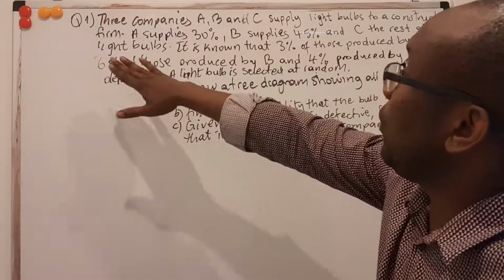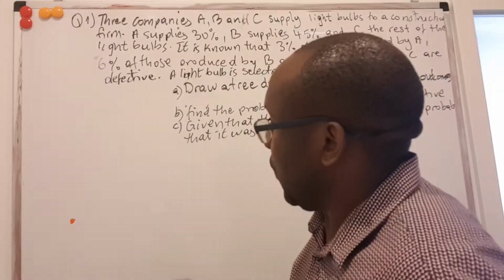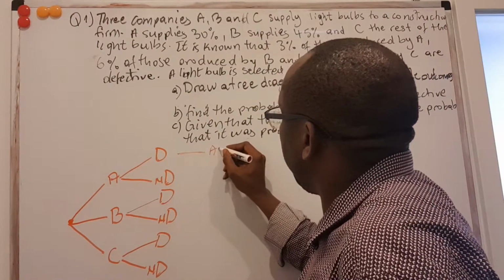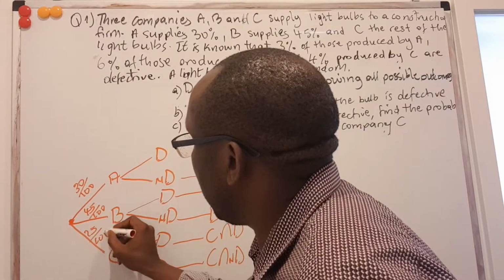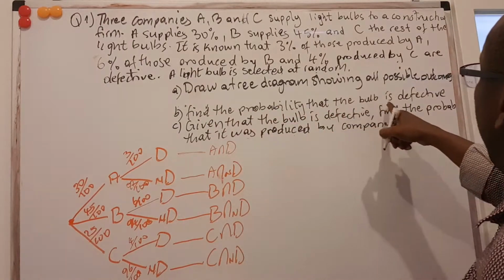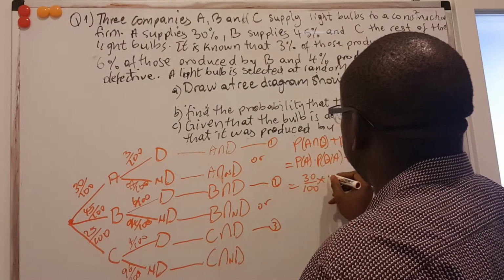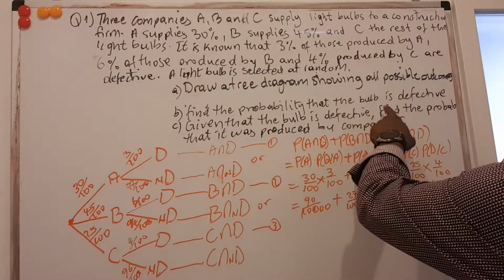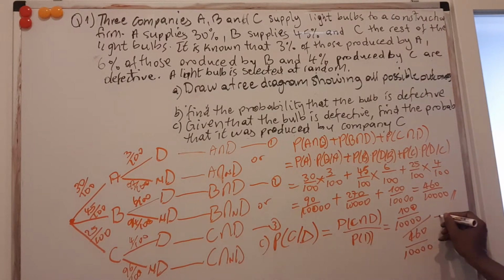GCE Advanced level: probability tree diagram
Conditional probability using a tree diagram